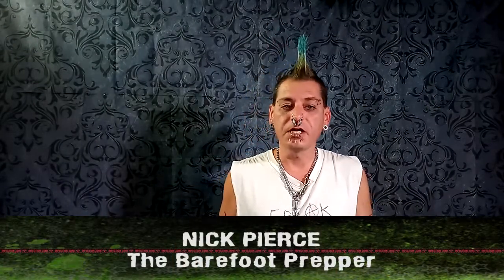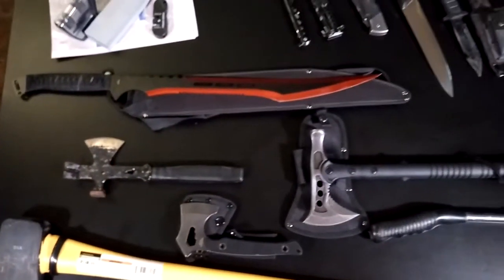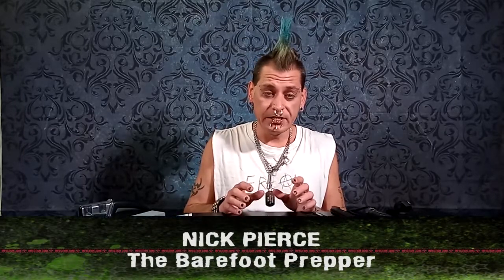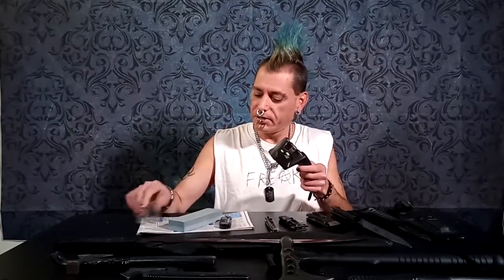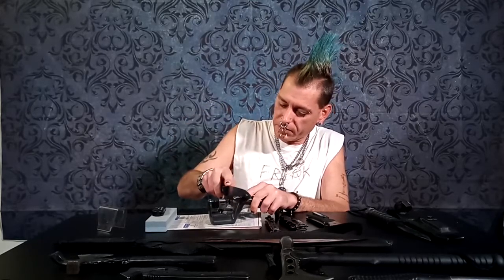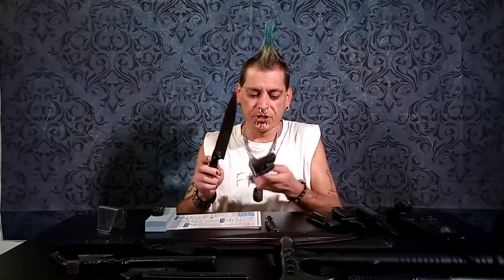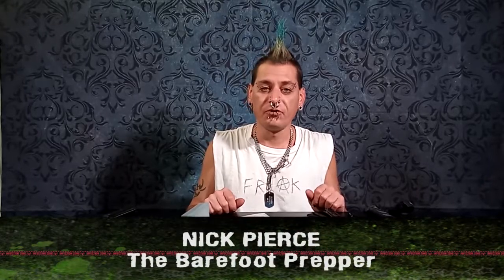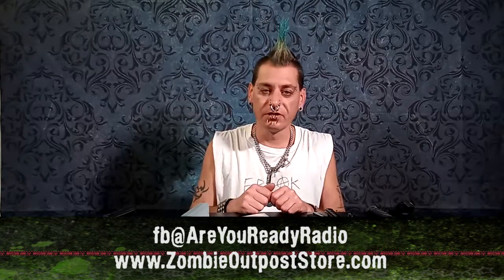Tips From the Bunker: Sharpening knives, hatchets & Ax (Using a sharpening stone)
By Are You Ready host Nick Pierce, The Barefoot Prepper. Tips From The Bunker 2.0. How to Sharpening knives, hatchets & Ax using a sharpening stone.

Join Nick Pierce, the barefoot prepper & Sophie Printz the barefoot survivalist Friday evenings for their weekly broadcast as they use their years of prepping and survival experience and knowledge to make sure that you are ready. They are going to walk you through how to prepare you and your family to handle almost everything from the small events to a doomsday apocalypse. Now ask yourself, Are You Ready?